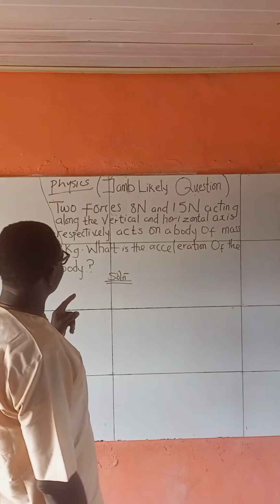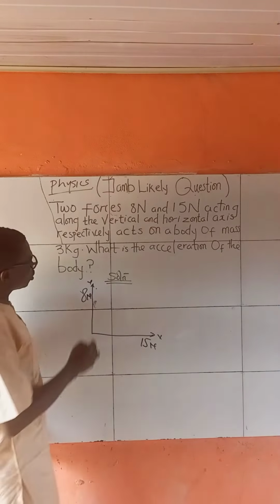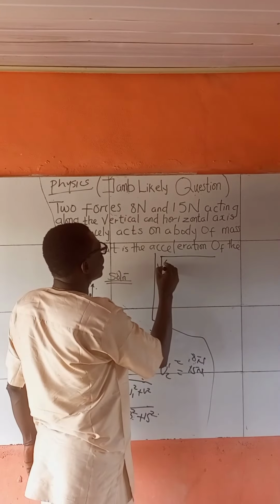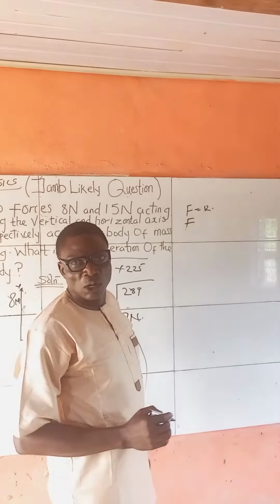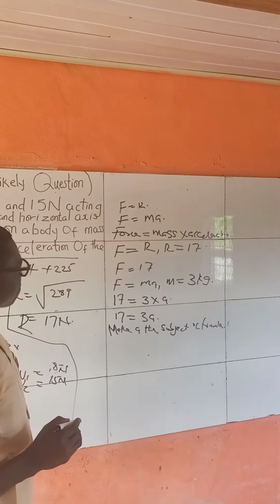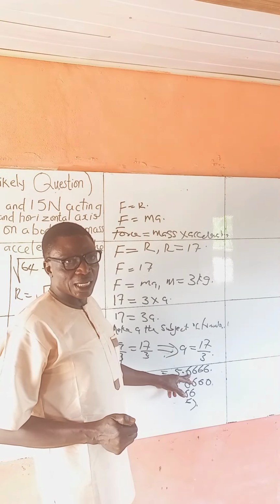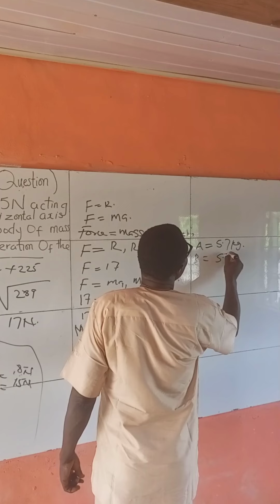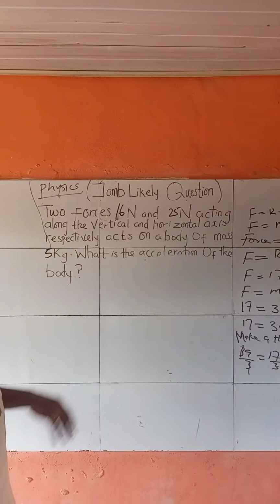How to solve questions on Vector quantities(JAMB and WAEC) 2024